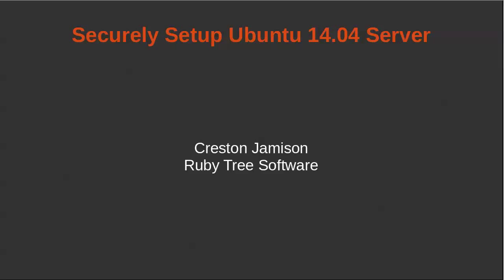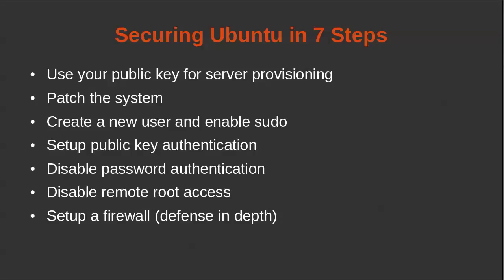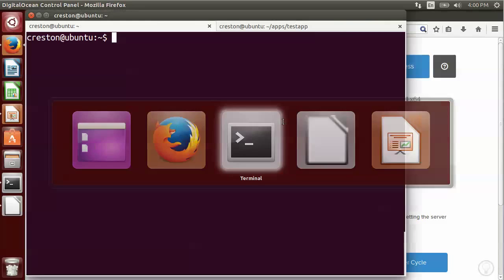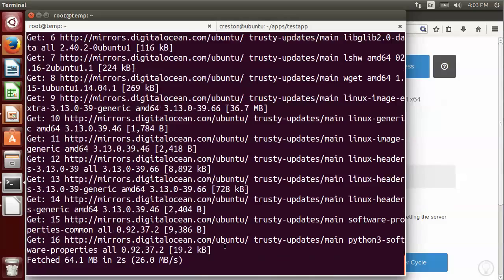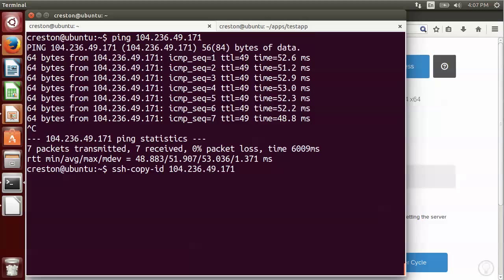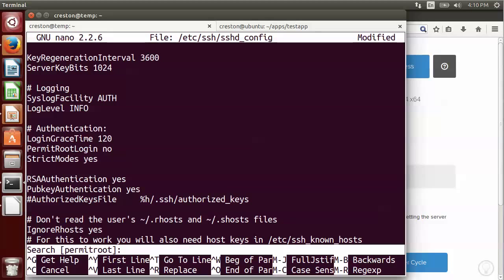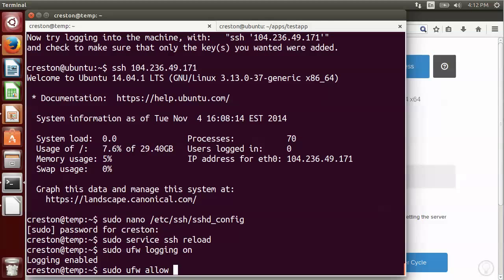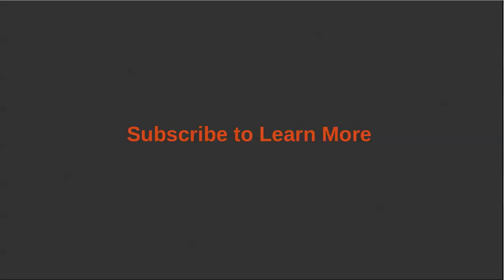Securely Setup Ubuntu 14.04 Server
Learn how to securely setup a Ubuntu 14.04 server for application deployment.  I cover patching the system, using public key authentication, using an account other than root, disabling access and setting up a firewall.

This is the first part of a three part series where we show you how to deploy Ruby on Rails to your own server.